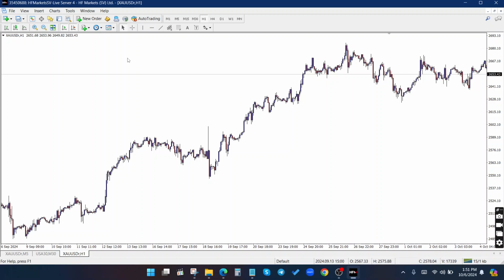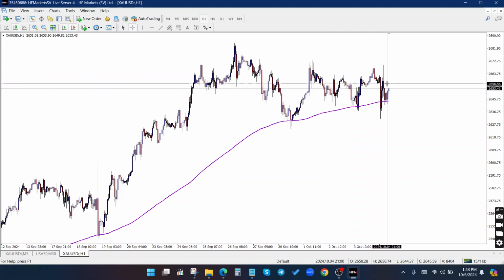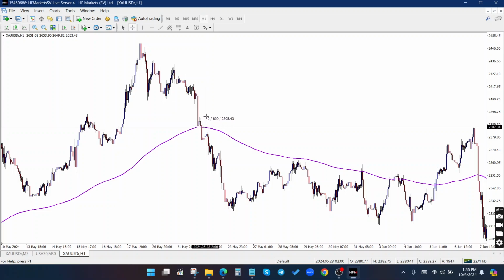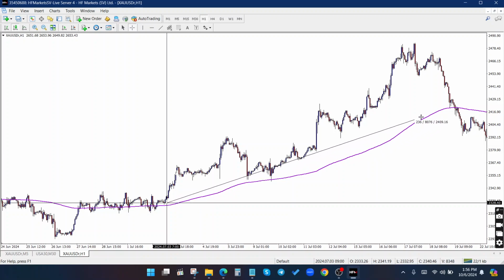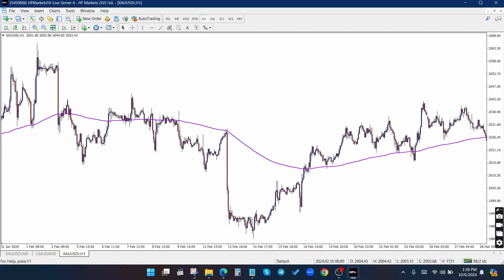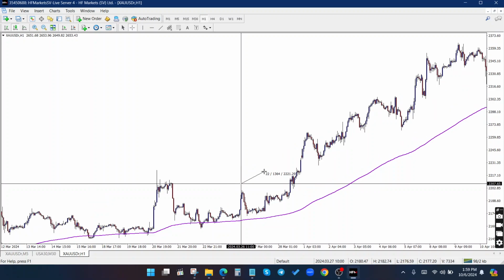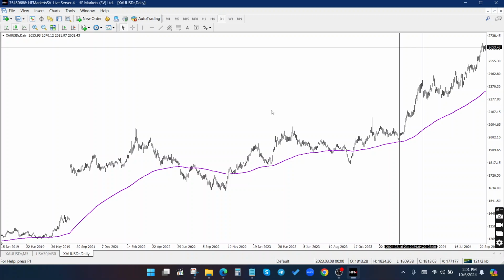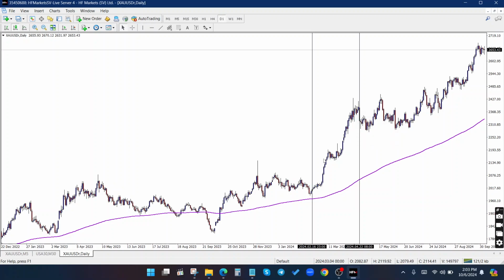STOP Trading Blind — This 200 EMA Strategy Filters Out the Noise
In this video, learn how to apply the powerful 200 EMA strategy to boost your trading accuracy and spot long-term trends with ease. The 200 Exponential Moving Average is a key indicator for identifying the overall market direction and staying on the right side of the trade. We’ll dive deep into how to use the 200 EMA to filter out noise, define trend reversals, and make more confident decisions.

Whether you’re day trading or swing trading, this strategy can help you stay in profitable trades longer by providing a clear framework.